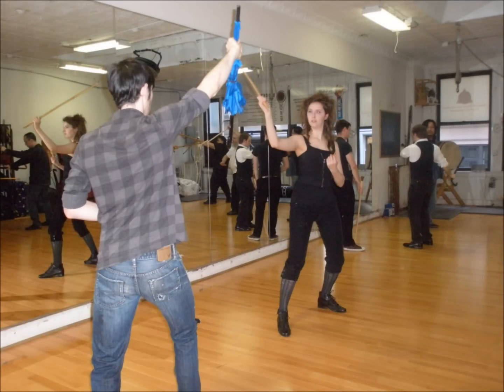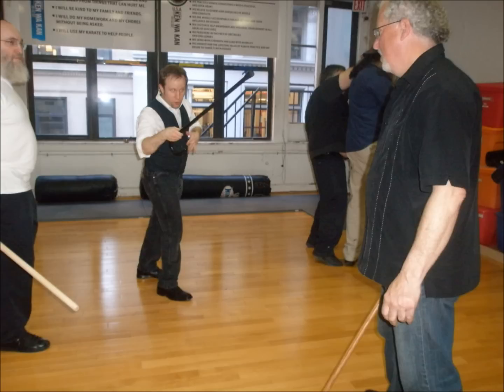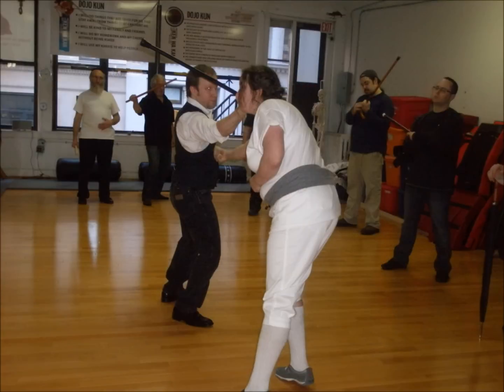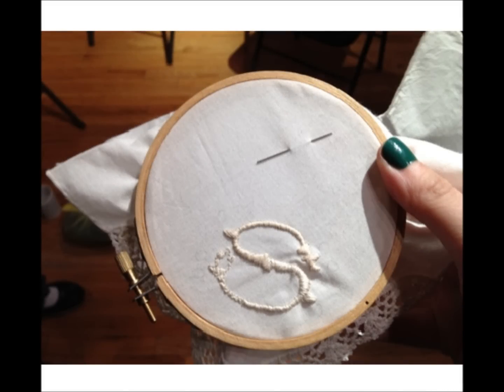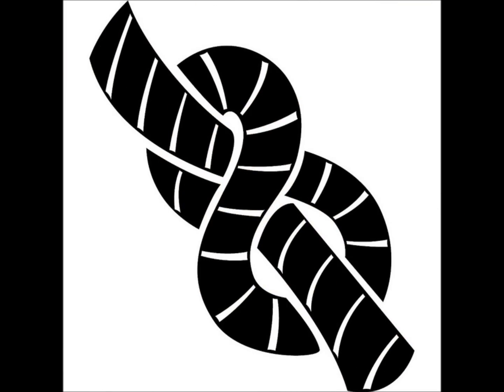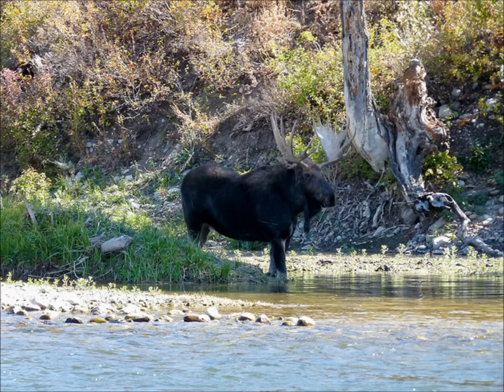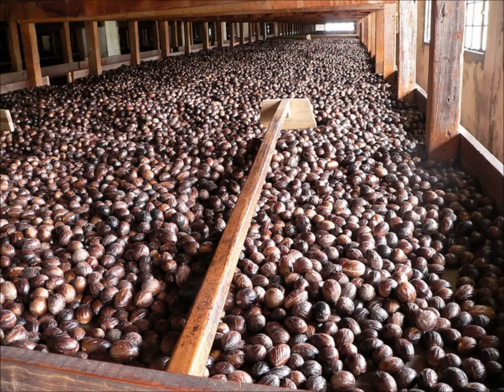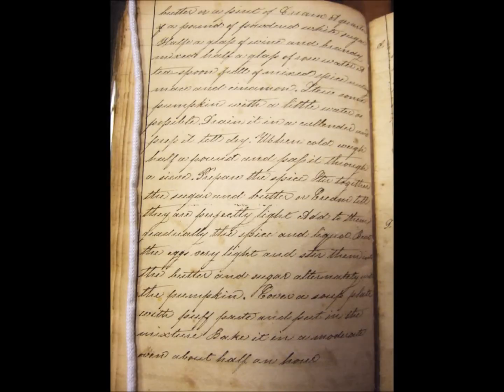19th Century State of Mind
As nice as it would be to find a time-traveling portal that allows us to experience New York City in the Victorian-era, we weren't about to go out looking for one.  So we did the next best thing.  We sought out New Yorkers who incorporate the 19th century into their modern-day lives.  On this weeks' Cityscape, we're meeting people like Rachel Klingberg, who founded a club dedicated to the study and revival of a 19th century martial art, called Bartitsu.

You can hear Cityscape Saturday mornings at 7:30 on 90.7 FM and wfuv.org.

USFS Region 5- flickr
Paul Stevenson- flickr
Carolynconner- flickr
Lee Coursey- flickr
s. diddy- flickr